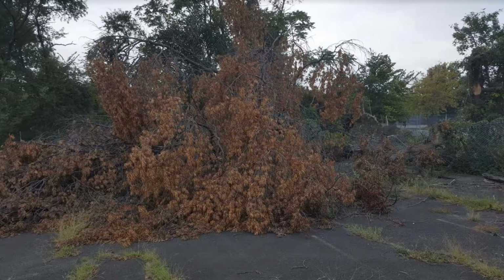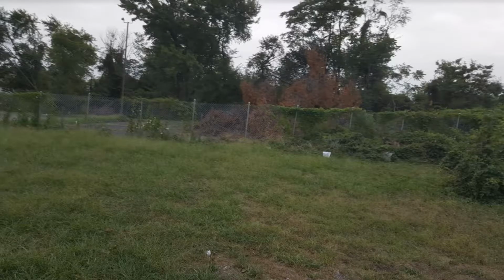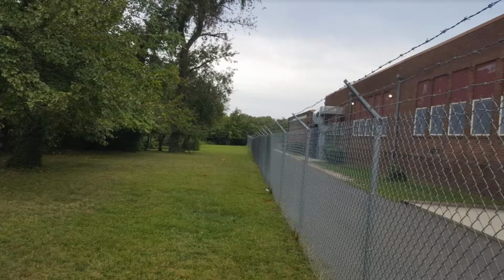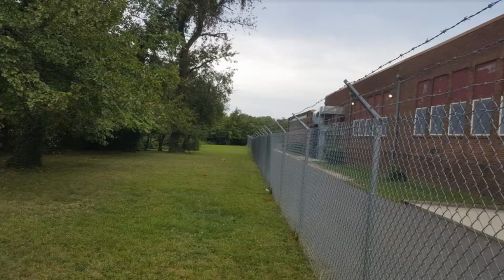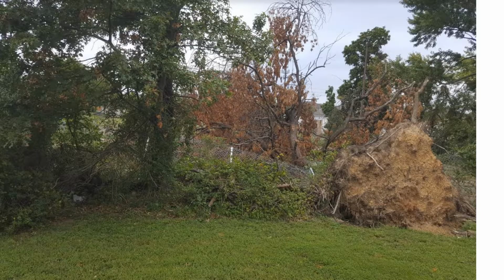SUITLAND CIVIC ASSOCIATION - TRUSTEE BUILDING CLEANUP and BUILDING PROPOSED GRANT COMMITTEE ACCESS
When visiting Our Proposed New Downtown City of Suitland, Maryland you'll be asked to access a proposed picture as an improvement over the current picture, We, are also asking you to understand the proposed way whereby funding for the "Cleanup" and Many other required funds the association will need.  Further, we're proposing that the entire State of Maryland and a Nationwide proposal for the Association's immediate need for funds, while helping Students in the State and USA as a whole "Thinking Outside of the Box!"